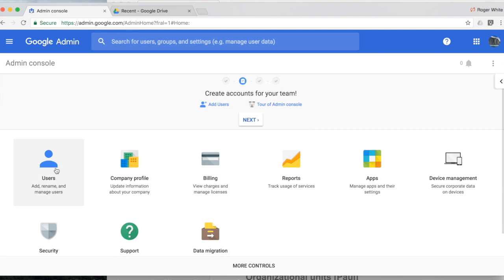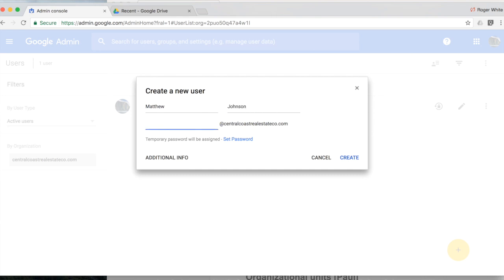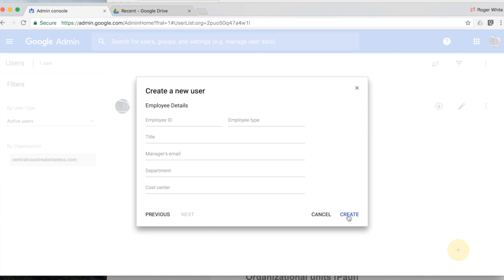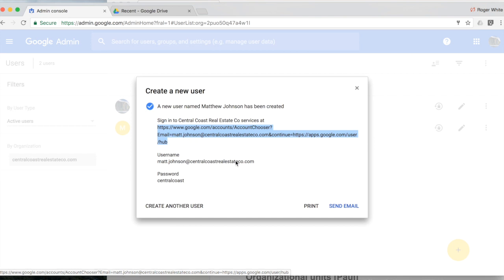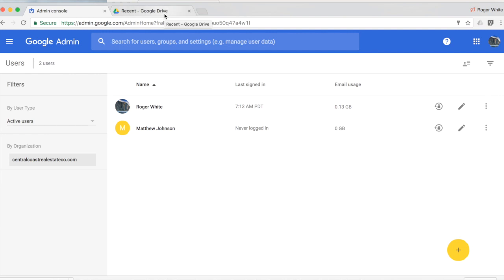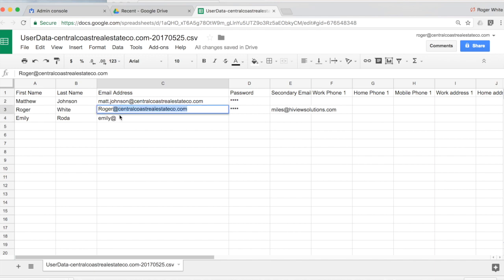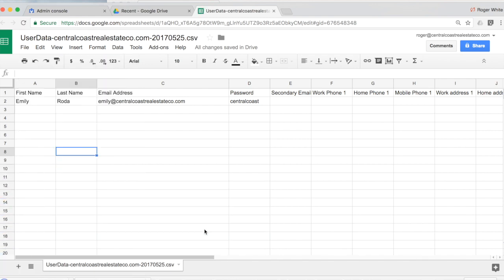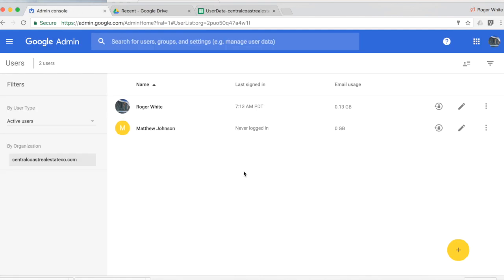G Suite Administrator Help -- Adding Users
From the admin console home screen, select users. By default, you will see all the active users in your organization. Keep in mind, you have filter views on the left-hand side to view other users (suspended, deleted, etc)

Click on the bottom right hand corner to add an individual or multiple users. Enter details of your user. Over time, you can set up aliases that will route to the user. You have the option to set a password automatically (randomly generated) or specify the password.

You can also add additional information at this time if you have phone number and other HR info that you want to add to their profile.

The admin panel will reveal whether or not the user has logged into their account.

To add multiple users, navigate to the bottom right hand corner. From there, download the spreadsheet template. When you open the template, you can use this as a guide to add in information for additional users.